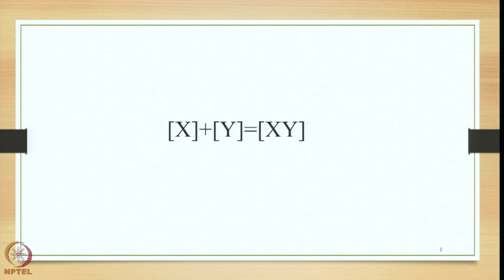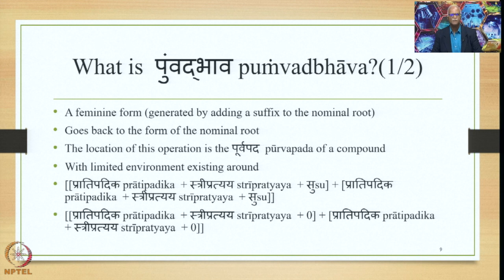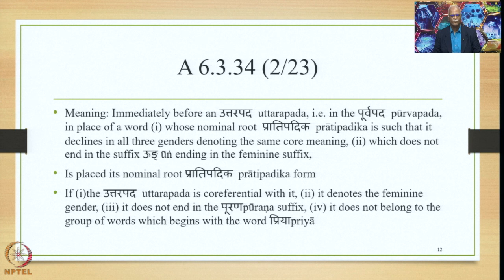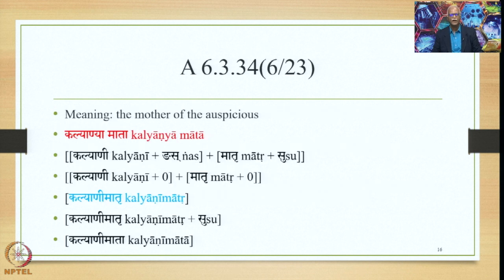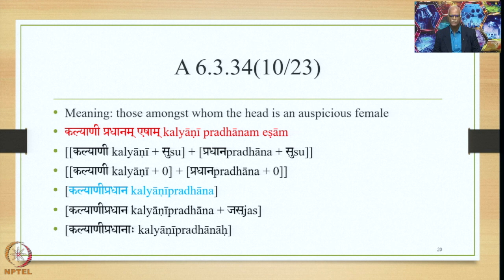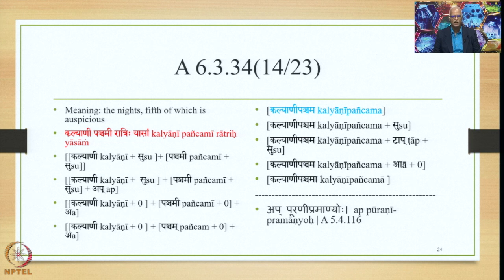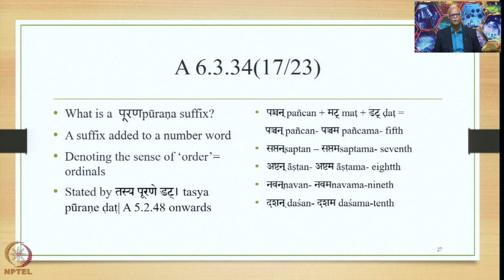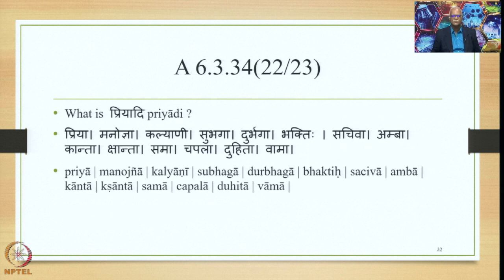Week 11 : Lecture 51 : बहुव्रीहि समास विधान bahuvrīhi samāsavidhāna